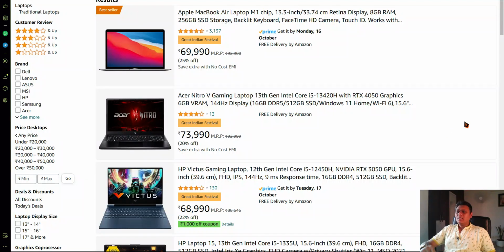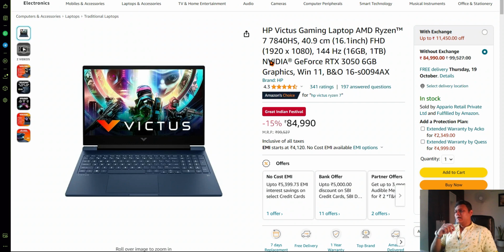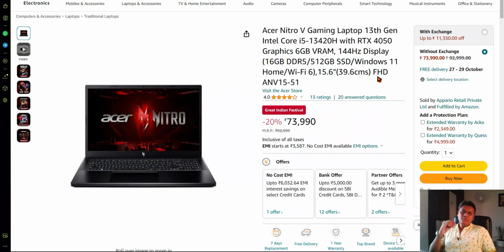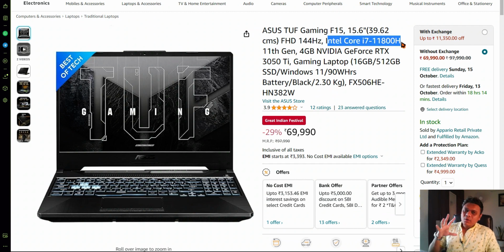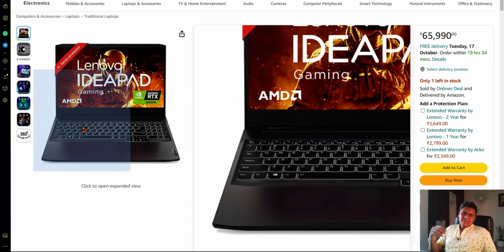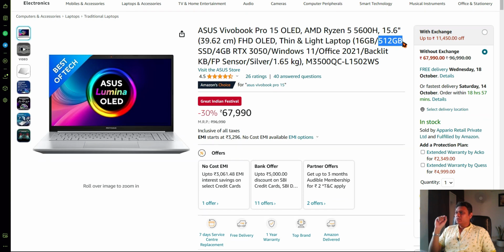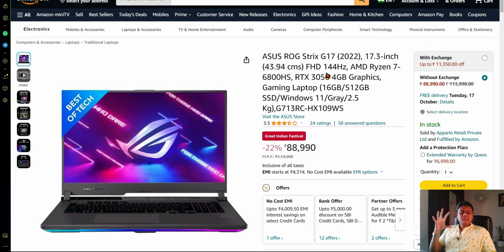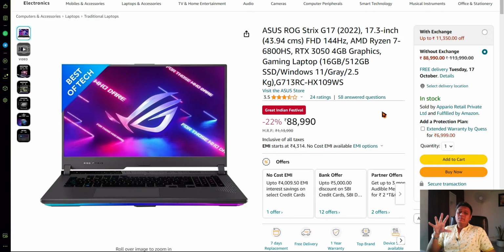Best Laptops Under 65k to 90k | 13th Gen CPU & RTX GPU | Amazon & Flipkart Sale deals 2023 [Eng]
What are some latest laptops below 65000, 70000, 80000 or 90000 budget? For Students, Coding, Gaming, 4k Video Editing, Business work. With Latest Inten 13th gen CPU and Nvidia RTX Graphics card.

All Laptops -65 to 90k

Dell G15 5520 Intel i5-12500H NVIDIA RTX 3050

Acer Predator 13th Gen Intel Core i5 (16") WUXGA Display

Acer Nitro V Gaming 13th Gen Intel Core i5-13420H with RTX 4050  FHD ANV15-51

HP Victus  AMD Ryzen™ 7 7840HS, NVIDIA® GeForce RTX 3050 6GB 16-s0094AX

ASUS TUF  F15 Intel Core i7-11800H 4GB NVIDIA GeForce RTX 3050 Ti FX506HE-HN382W

Lenovo IdeaPad Gaming 3 AMD Ryzen 7 5800H NVIDIA RTX 3050 4GB 82K201Y8IN

ASUS Vivobook Pro 15 OLED, AMD Ryzen 5 5600H M3500QC-L1502WS

ASUS Creator Vivobook 14X OLED Intel Core i7-12650H 4GB RTX 2050 K3405ZFB-KM751WS

ASUS ROG Strix G17 17.3-inch FHD 144Hz, AMD Ryzen 7 RTX 3050 4GB G713RC-HX109WS

Mobile Offers
Electronics & laptops
Home Appliances (TV fridge, Washing machine, AC)
Solar Gadgets Energy
Check all Amazon Great Indian festival 2023 Offers

1. I have not tested any of these products. The Performance is Interpolated using specifications mentioned on the website and as per my Understanding. Viewers are advised to conduct their own research before buying.
2. The Offers, Prices, Discounts, Deals and Availability are subject to change. We are not responsible for Price changes.
4. Certain Offers may be available only on fulfillment to Certain criteria and subject to additional Terms & Conditions. Please refer to the Original website for more Information.
5. Any DIYs, Tips & Tricks, Procedures & Methods shown in this video shall be used at Your own Risk.